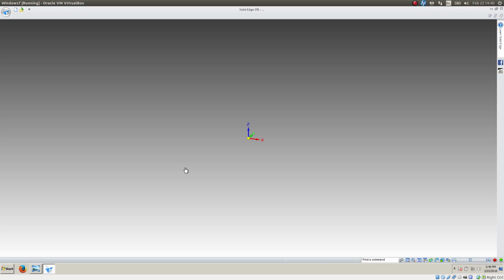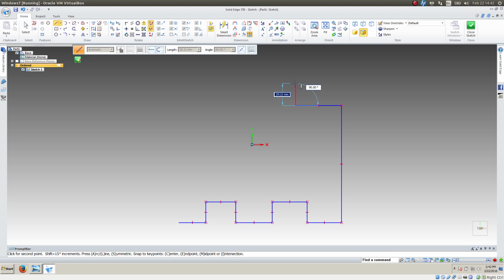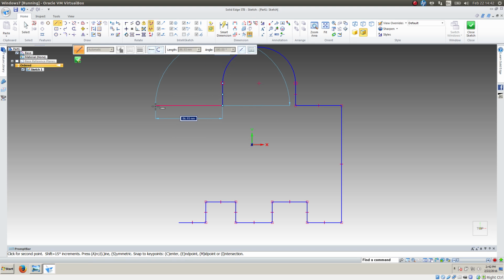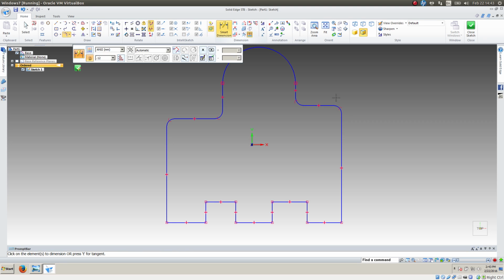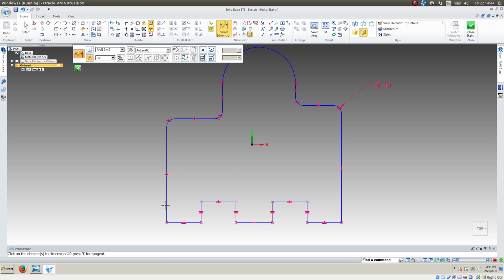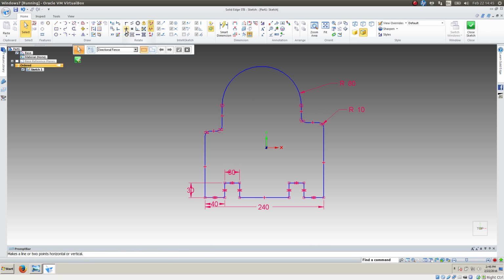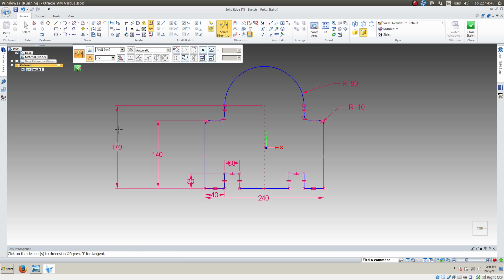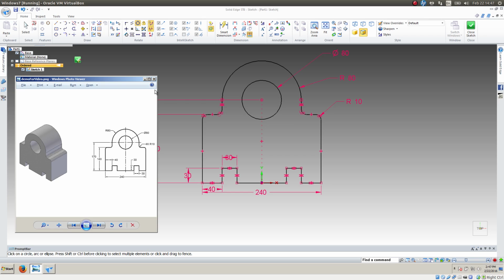Example profile sketch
Sketching a profile in Solid Edge